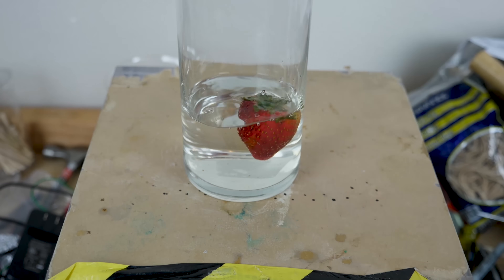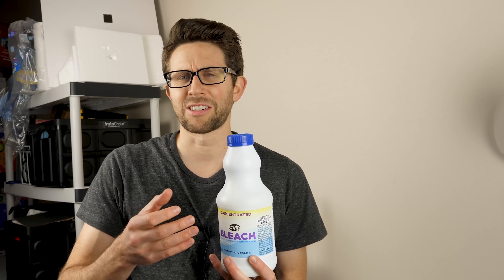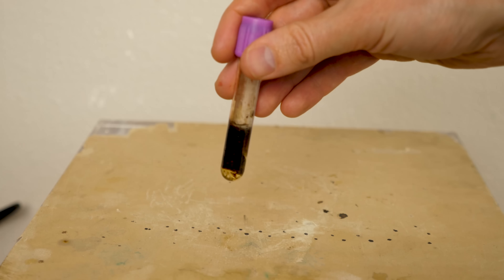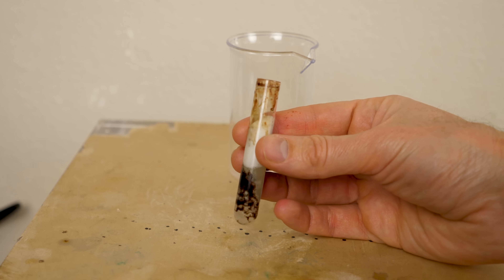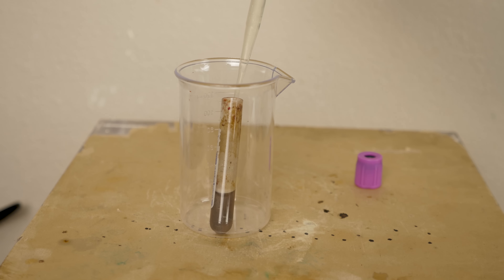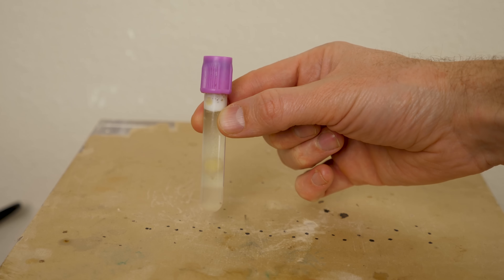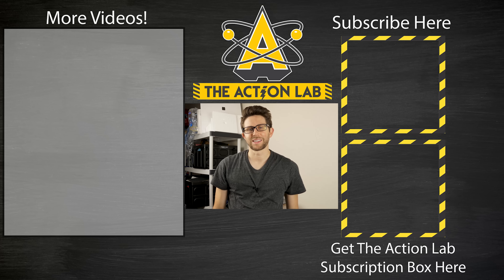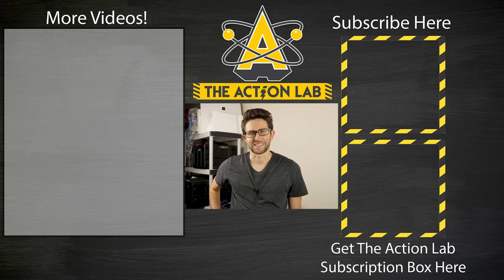What Happens If You Bleach Blood? The White Blood Experiment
In this video I see what happens when I bleach a vial of my own blood. Does it turn white, or clear, or does nothing happen at all? Checkout this weird experiment where I sacrifice in the name of science!